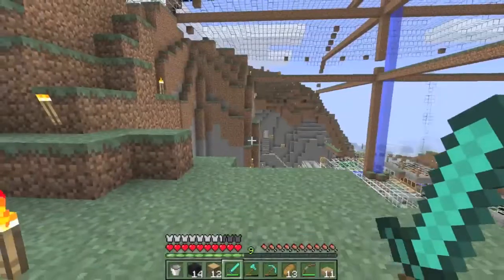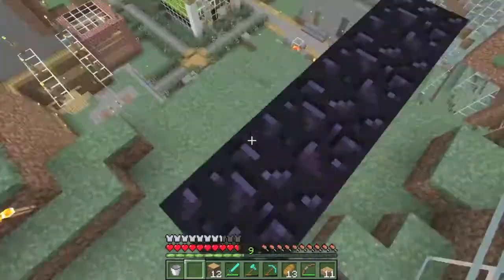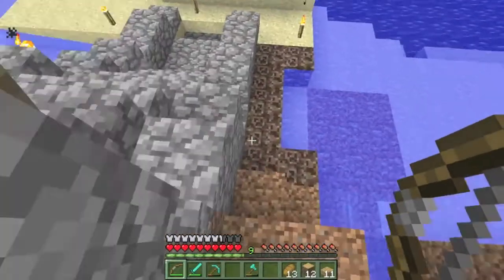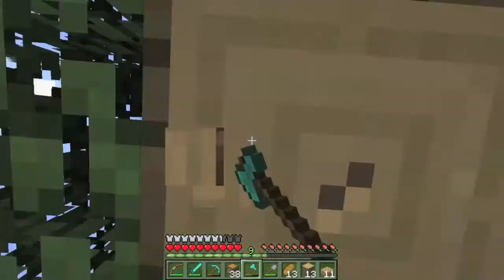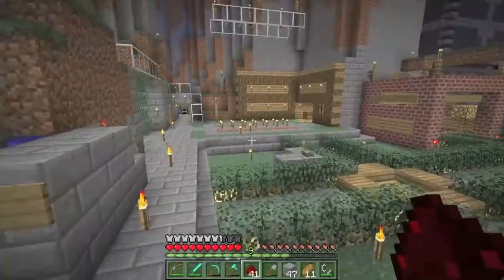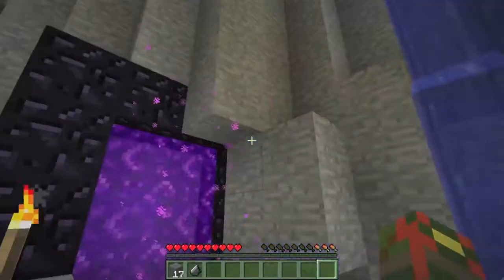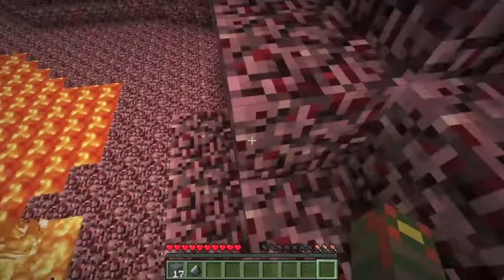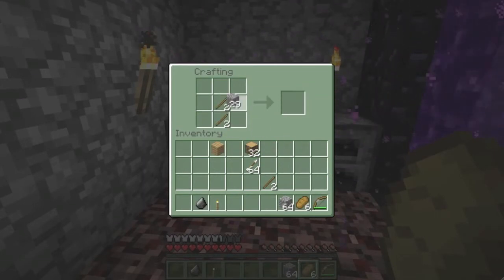Thungon's SSP - Episode 24: Clash of the Portals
Begin my nether base area. Won't spend much more time with it on camera. And I have some awesome plans for the world in the future. :)

Episode twenty-four of my Minecraft Survival series! I toured my world for my 50 sub special last episode, and now we get to work!

Thanks everyone for your support! :3

Also, this is Episode 2 of Season 3!

Links!

Cya!
Thungon217